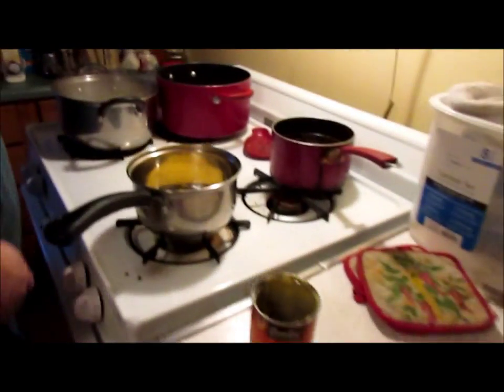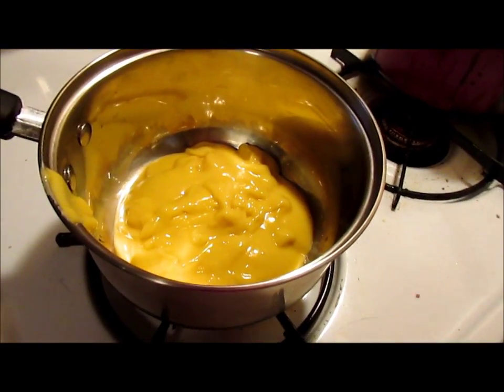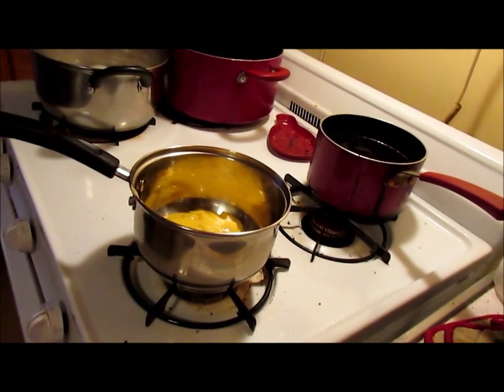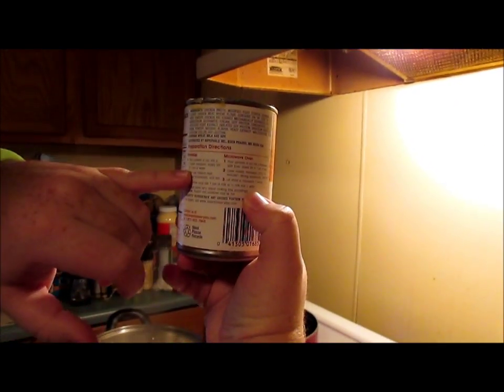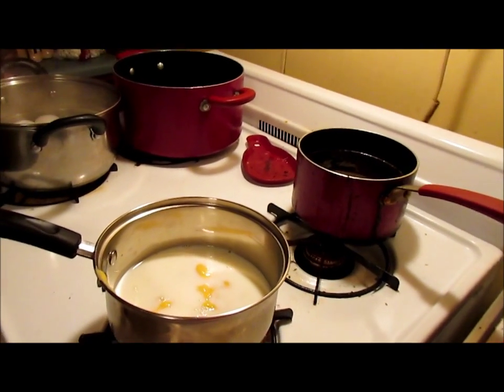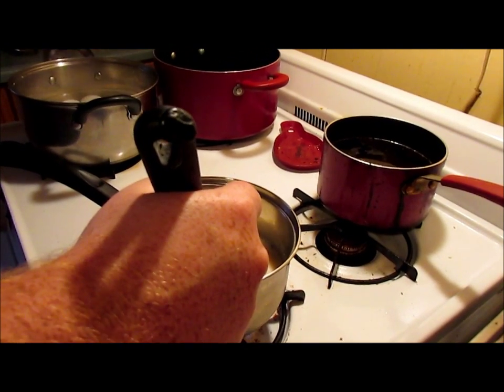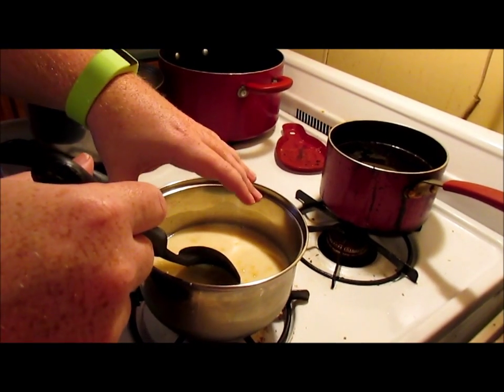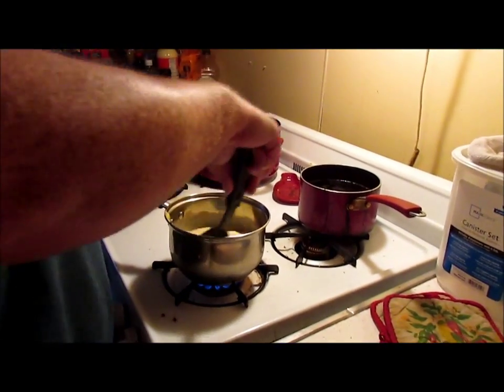how to cook like a pro golden egg rod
this is something my grandma cook all the time hope you enjoy